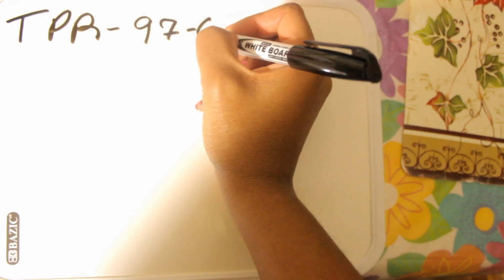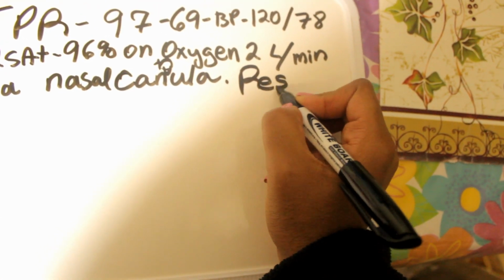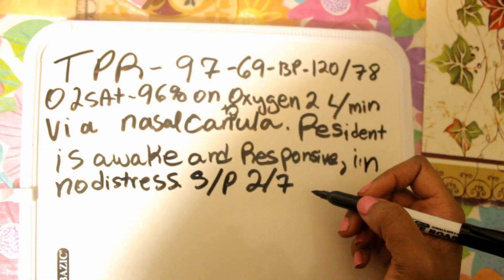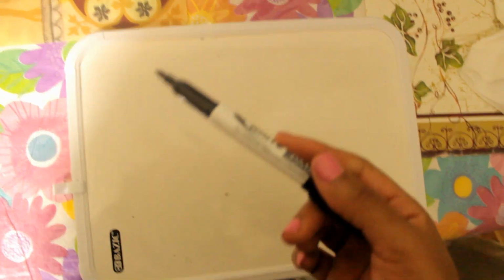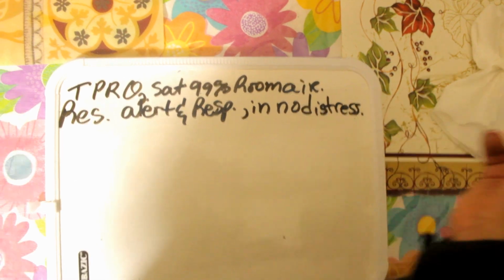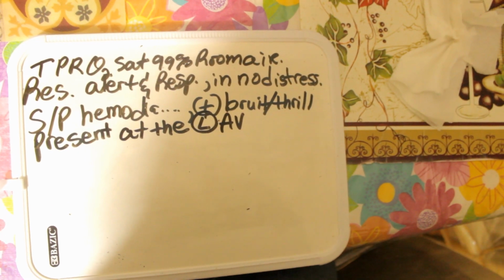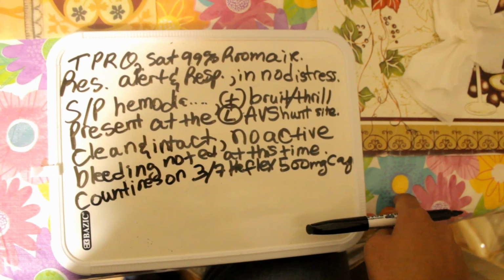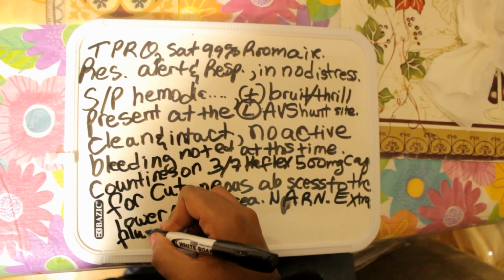*Requested* Quick and Easy Nursing Documentation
Hey friends! In this video i will be giving you a quick and easy lesson on how i document on patients chart and how i write my report for each patient as a lpn working in a long term care facility (nursing home) Remember friends, dont over think it! Working in a nursing home gives you great practice and familiarity with writing nursing notes. Just follow the previous nurses guide and good luck!